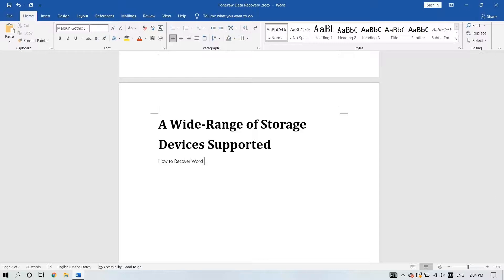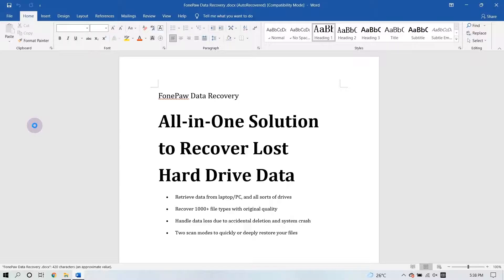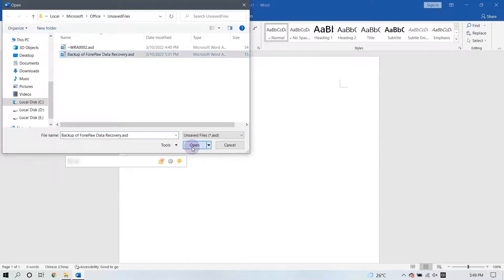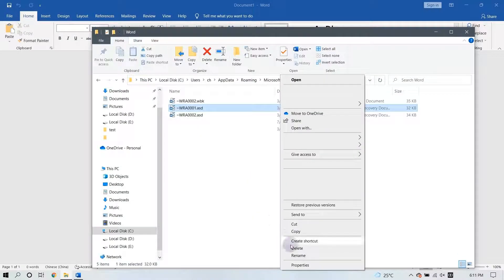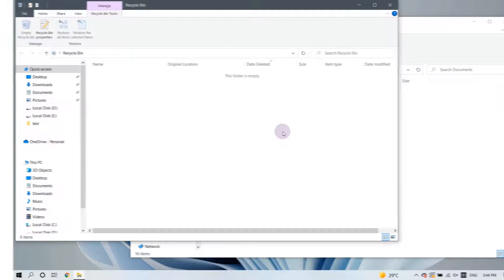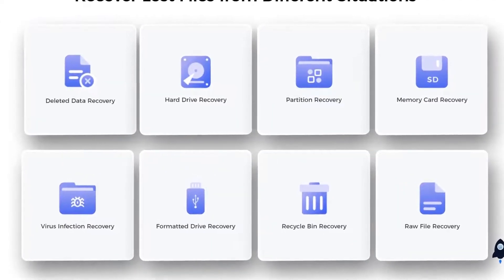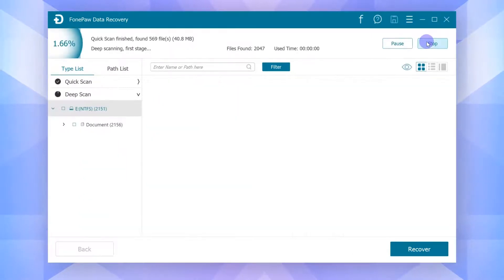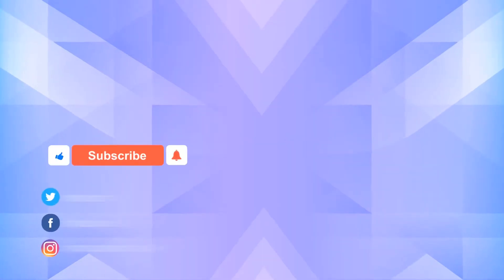【5つの方法】 保存せずに閉じた/削除したワードファイルを復元する方法｜Word（ワード）ファイル復元｜FonePaw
誤って【保存しない】をクリックしてファイルを閉じてしまいました。このような場合はファイルを復元することは可能ですか。早速、FonePaw データ復元をインストールして失ったデータを取り戻しましょう:📌

FonePaw データ復元はPC・外付けハードディスク・SDカード・USBなどから簡単な手順で復元できる便利ソフトです。間違って削除してしまったり、システムクラッシュなどによるあらゆるデータ紛失の状況を処理することができます。

👇優れた機能で、より簡単に👇
-失ったハードディスクのデータを復元する専門家
-ラップトップ/ PC、およびあらゆる種類のドライブからデータを取り戻せる
-1000種類以上のファイルを元通りに復元できる
-誤って削除したデータやシステムクラッシュで紛失したデータの復元に対応する
- 2つのスキャンモードで、失ったファイルを素早くて復元することができる

🔎もっと探す
📍iPhone写真復元：iPhoneの写真を簡単に復活させる方法【iOS15対応】
📍バックアップなしでも平気！iPhoneのデータ復元ソフトTop5
📍iPhoneの着信履歴・通話履歴をすぐ復元できる方法

ワード ファイル 復元
削除 した ファイル 復元
保存 せず に 終了復元